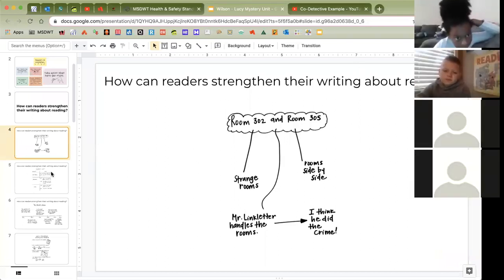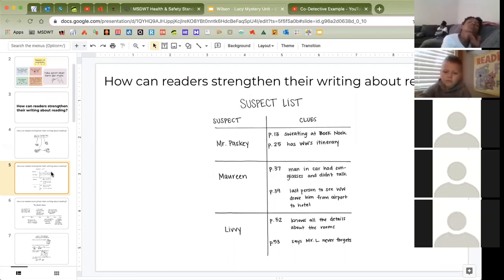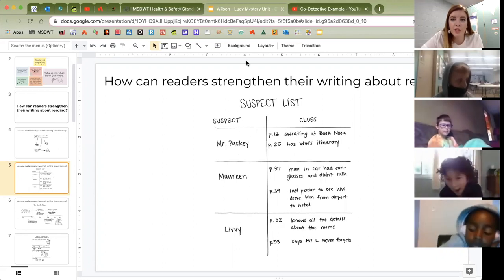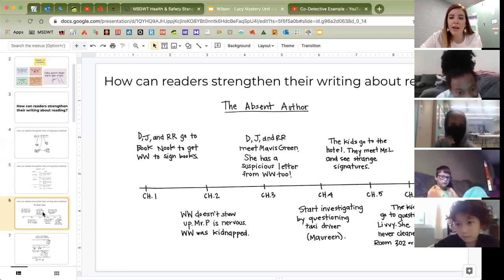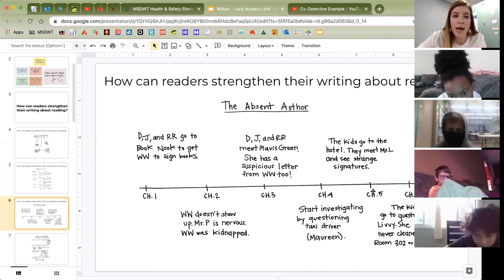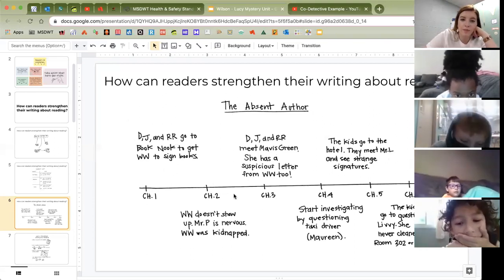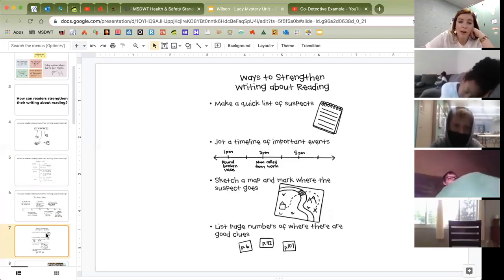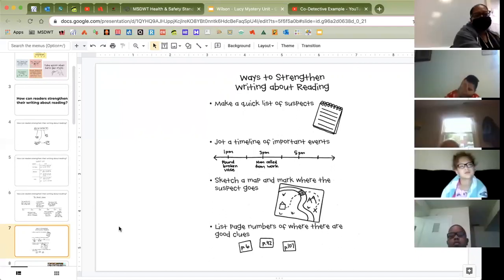Reading Mystery Lesson 5